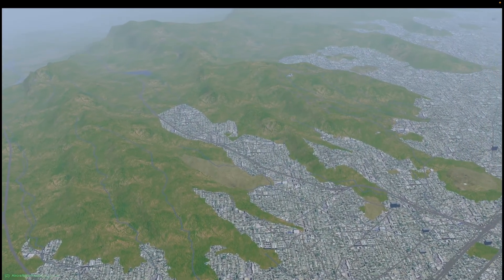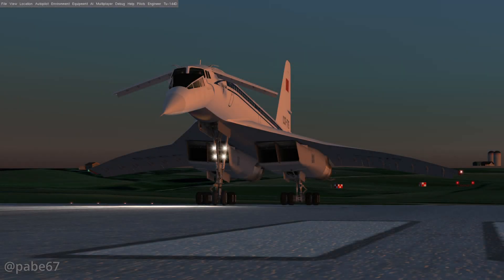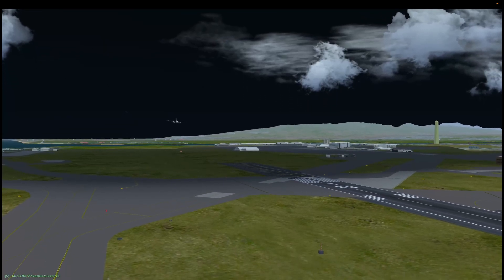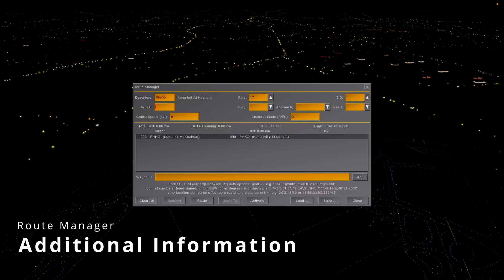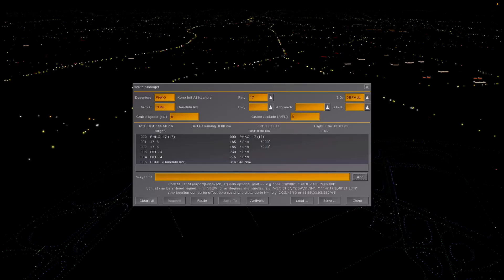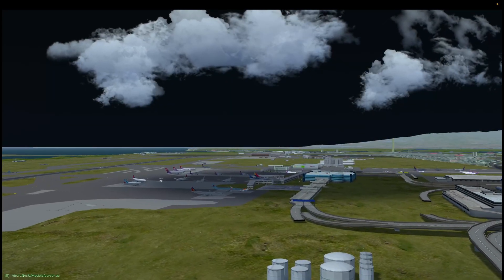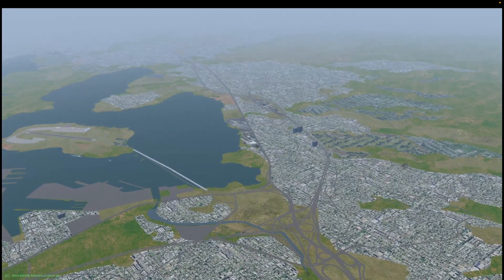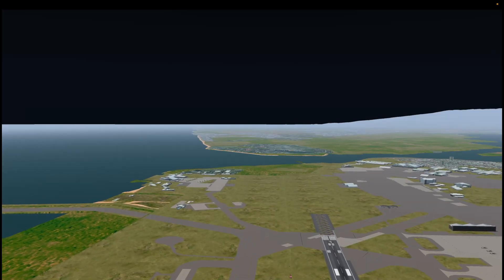You NEED to Try This Flight Simulator! | FlightGear 2024.1.1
Hey guys, I'm finally back. I know I'm late on this since FlightGear 2024.1.1 released quite sometime ago.

Unfortunately at the time of uploading this video, FlightGear discord has invites disabled. But you can still find it by heading over to:
The "Add a server" button - Join a server - "Don't have an invite" and search FlightGear.